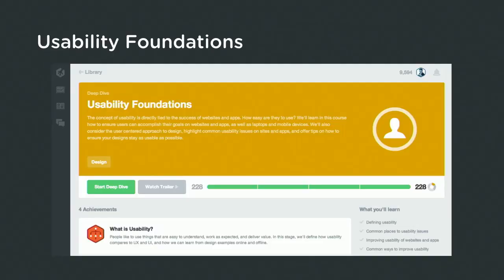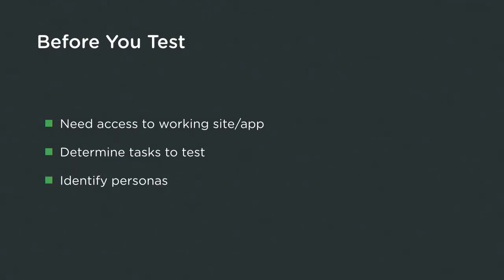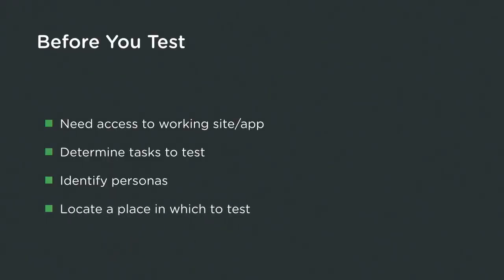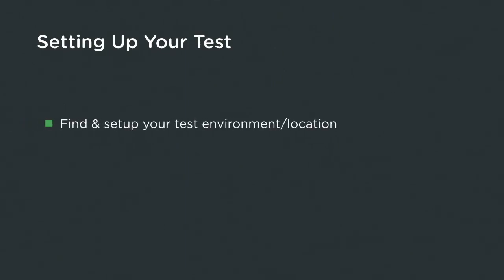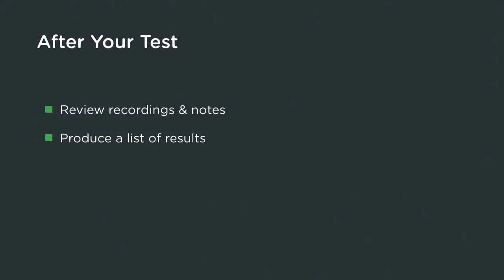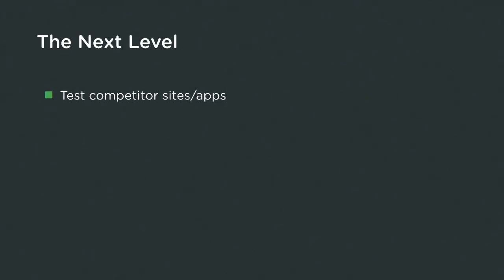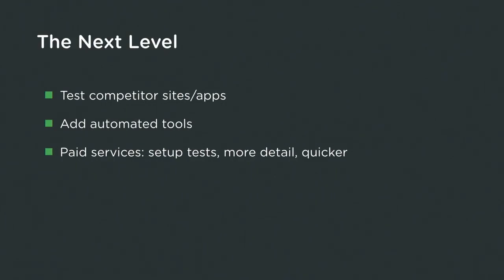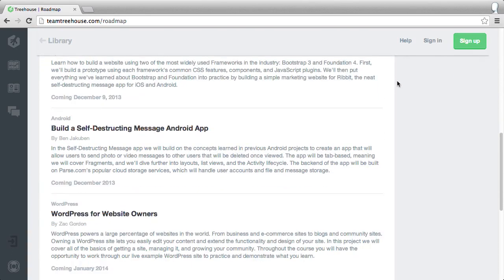Usability Testing - The Complete Guide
Welcome to the complete guide to usability testing! In this video, you'll learn everything you need to know about usability testing, including what it is, why it's important, and how to conduct it effectively. You'll also get practical tips and best practices for using usability testing to improve the user experience of your website or application. Whether you're a UX designer, product manager, or just starting out in the field, this video will give you the knowledge and skills you need to confidently conduct usability testing and create better user experiences. So if you want to learn more about usability testing, make sure to watch this video till the end!